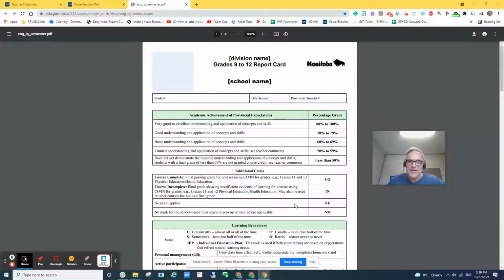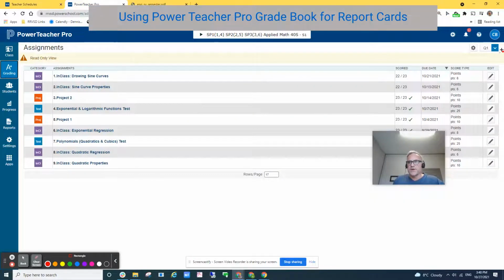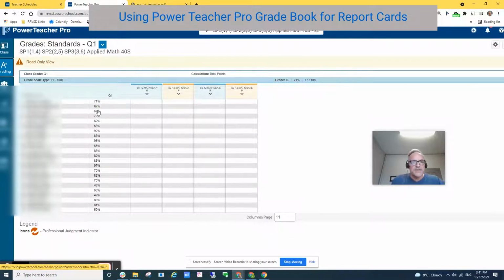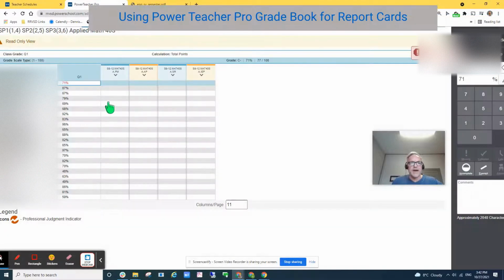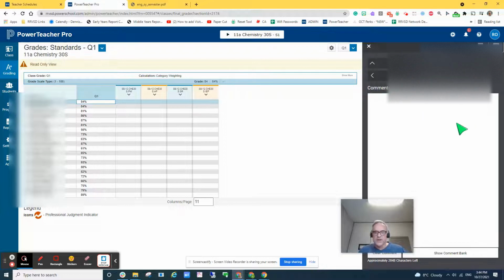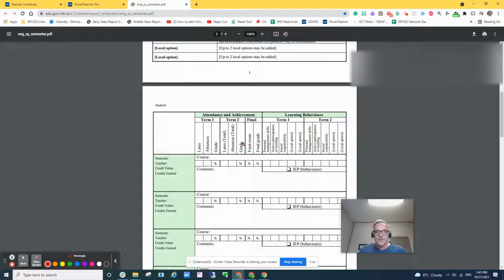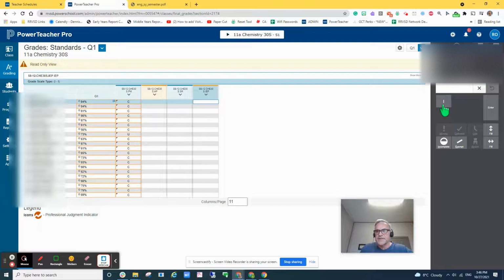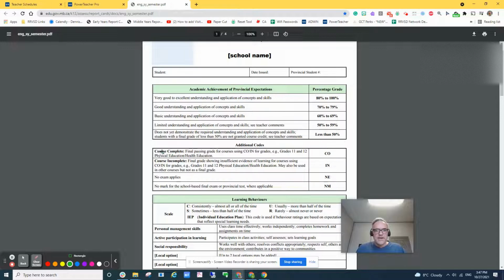9 to 12 Reports Cards - Using Power Teacher Pro Grade Book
This tutorial is for high school teachers who want to create a report card using Power Teacher Pro as a grade book.